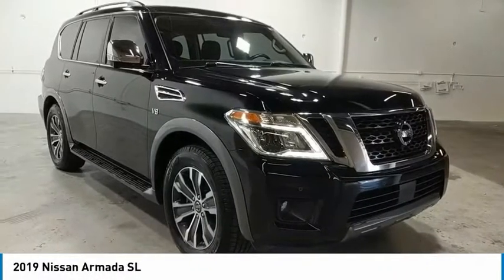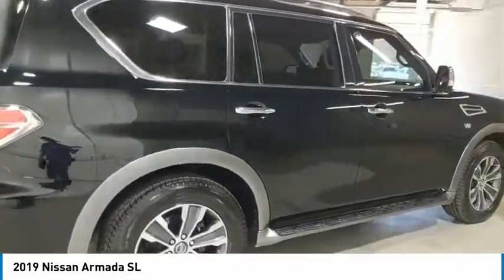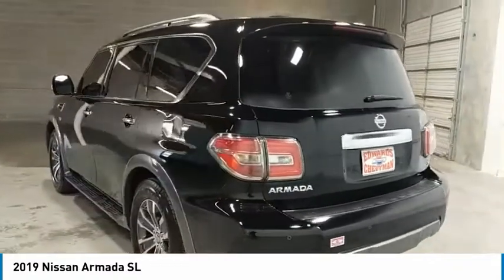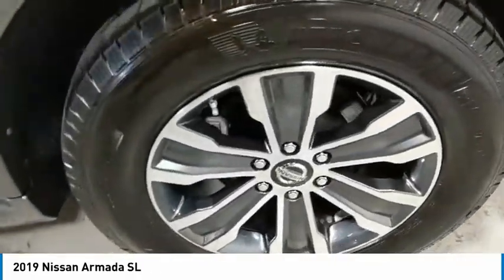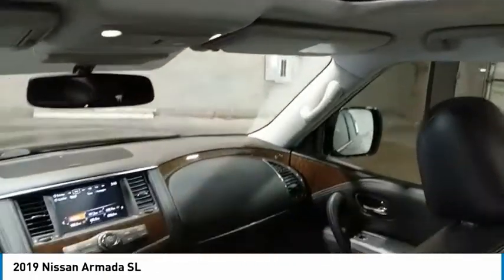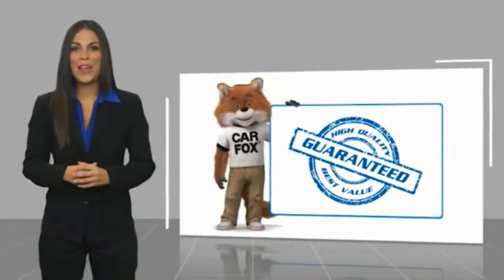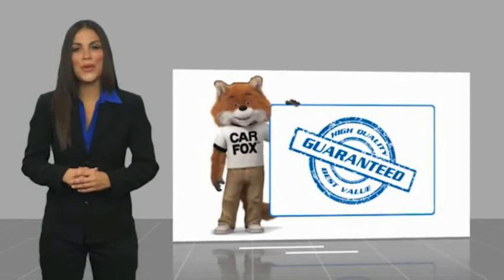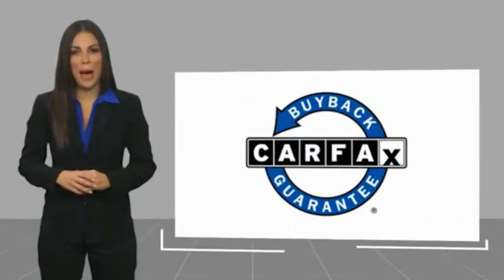2019 Nissan Armada Live K9087919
2019 Nissan Armada SL

Edwards Chevrolet 280 is Proud to offer you this Exceptional 2019 Nissan Armada, Appointed with the SL Trim and is finished in Super Black over Charcoal Leather inside. Highlight features include Armada SL, 5.6L V8 DOHC 32V Endurance, 7-Speed Automatic, Super Black, Charcoal Leather, Super Clean local trade in. WON'T LAST!,  WOW!! THAT'S A LOW PRICE!!! :-) (-:, And CLEAN AUTOCHECK VEHICLE HISTORY REPORT And it is ready for your consideration today!brbrbr14/19 City/Highway MPGbrbrAwards:br  * 2019 KBB.com 5-Year Cost to Own AwardsbrbrEdwards Chevrolet-280 in Birmingham, AL, also serving Tuscaloosa, AL and Montgomery, AL is proud to be an automotive leader in our area. Since opening our doors, Edwards Chevrolet-280 has kept a firm commitment to our customers. We offer a wide selection of vehicles and hope to make the car buying process as quick and hassle free as possible PLUS Lower city taxes on purchases.